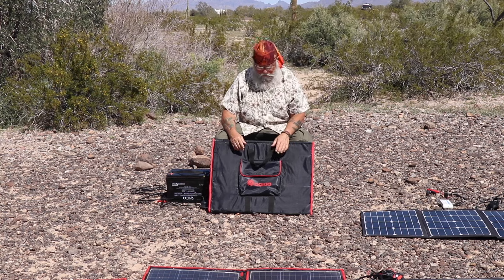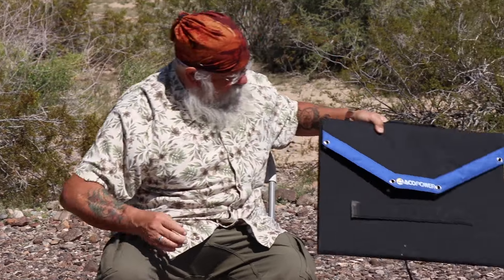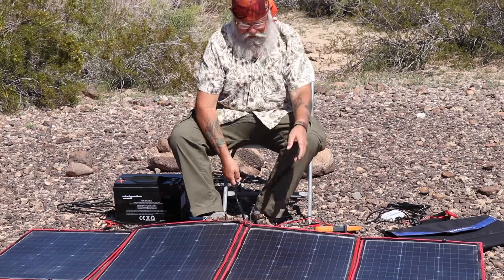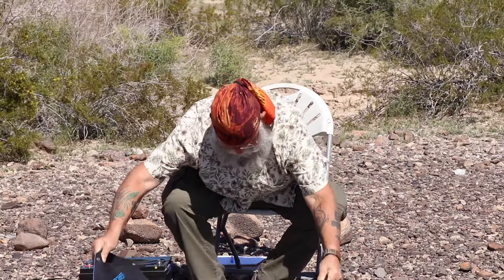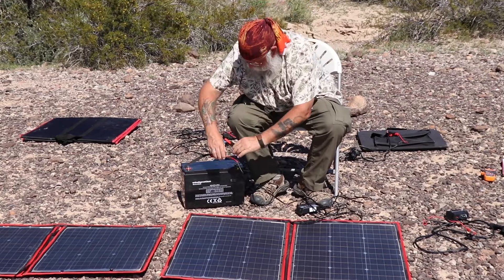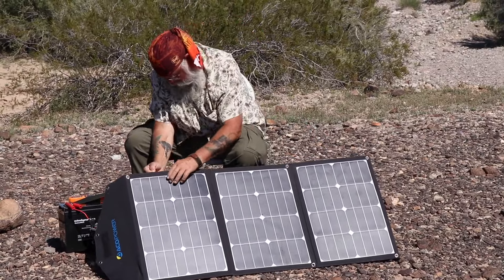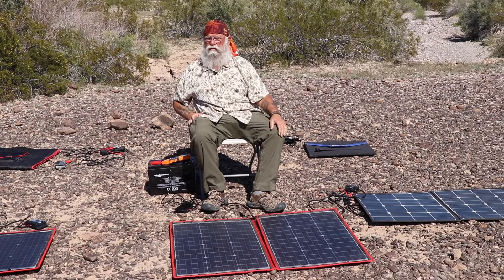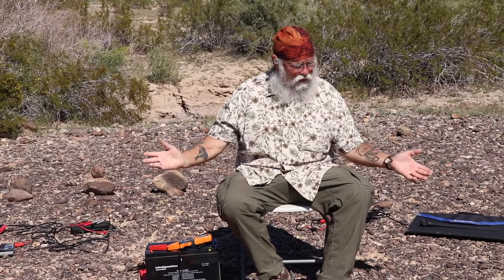I Bought These Portable Solar Panels on Amazon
In today’s video, we are continuing our series on the new soft, folding solar panel kits that have so much to offer. They are fairly cheap, but more importantly they are very light, small, easy to handle and complete. No matter what size rig you are in, they will fit and no matter your health and strength, you can easily handle them.

~Power Stations
~12V Batteries
~Portable Solar Panels
~Hard Solar Panels
~Gas and Dual Fuel Generators